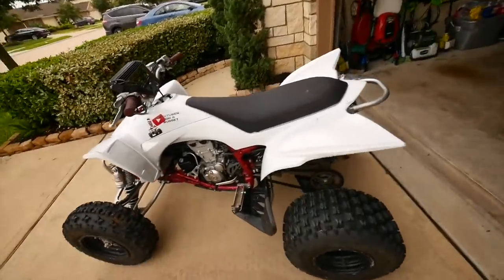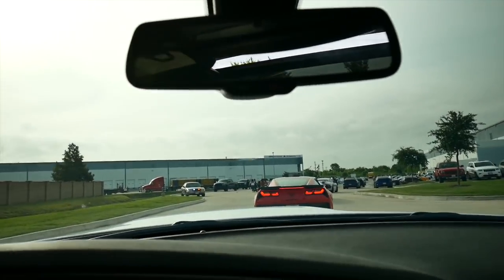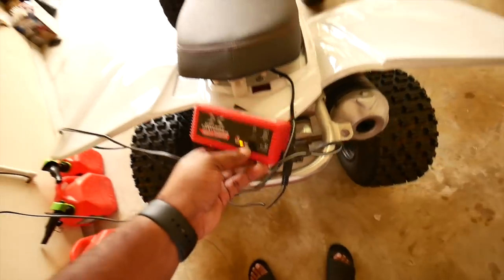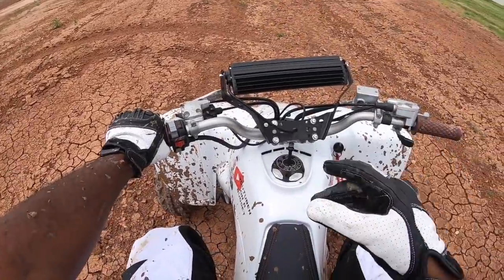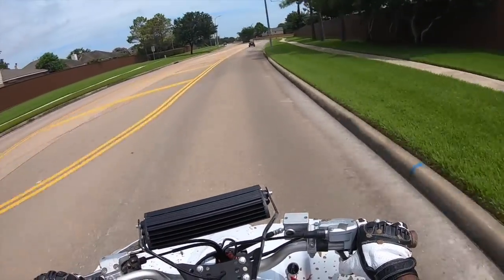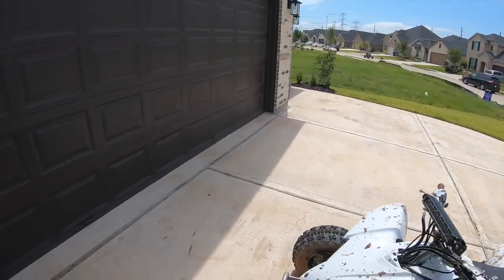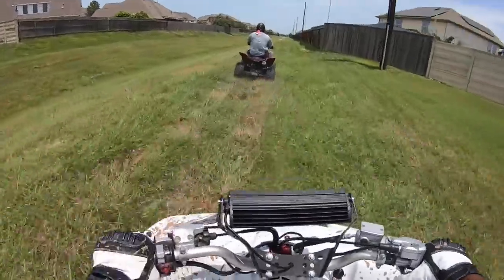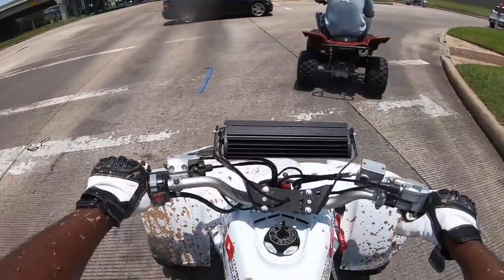I TRIED RACING THIS MOTORCYCLE AGAINST MY 4 WHEELER SHE WASN'T HAVING IT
VLOGGING EQUIPMENT:
iPhone 8s Plus
MacBook 13.3
Final Cut Pro X

V6 DODGE CHARGER PARTS:
Hellcat Spoiler
400w Power Inventor
K&N Air Filter
R1 Concepts Rotors & Pads
Flowmaster Super 44s
MPG Caliber Covers

WIDEBODY DODGE CHARGER PARTS:
LED Side Marker
Scat Pack LED Door Light
Taillight Tint
Taillight Design Tint:
Brake Dust Free Brembo Brake Pads: Front 6 Piston Rear 4 Piston

FORD F150 PARTS:
12.1 Inch Radio
Fender Flares (Extended Version)
Window Visors
Bug Deflector
Rock Lights
Train Horn